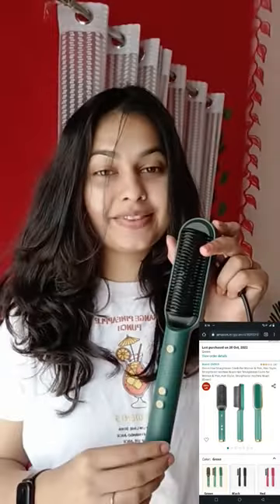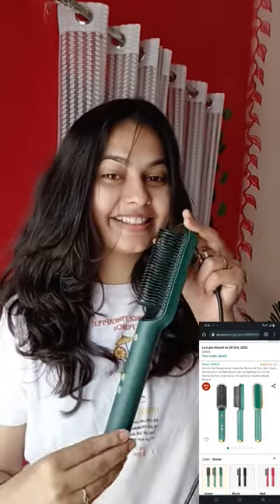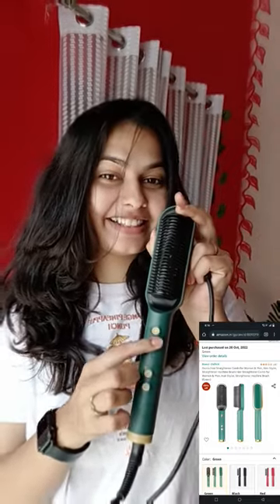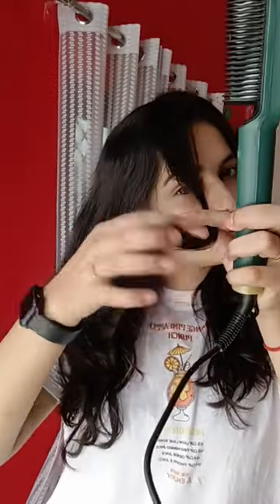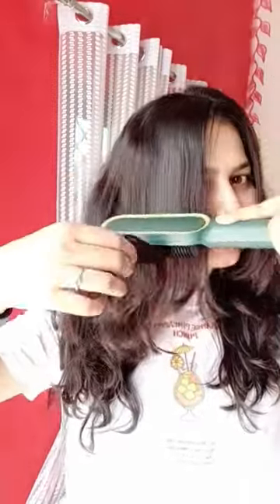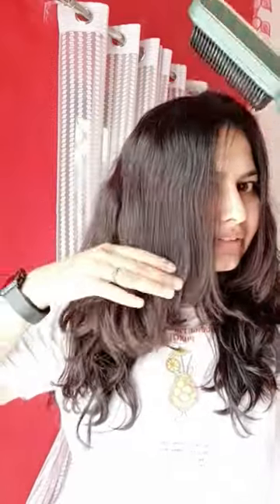Testing Viral Hair Straightener comb from Amazon Just Only 300/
Ovinix Hair Straightener Comb for Women & Men, Hair Styler, Straightener machine Brush Hair Straightener Comb for Women & Men, Hair Styler, Straightener machine Brush (Dark Green)